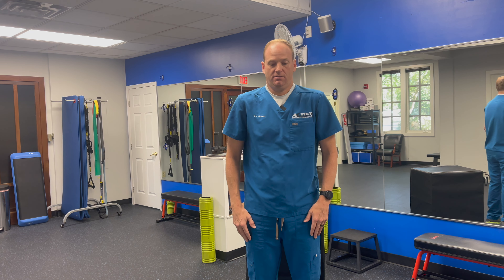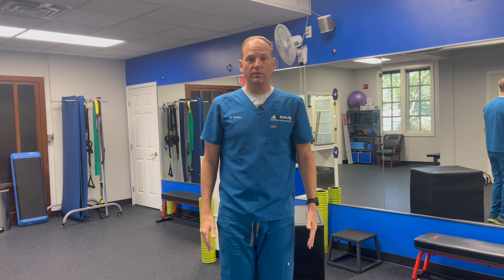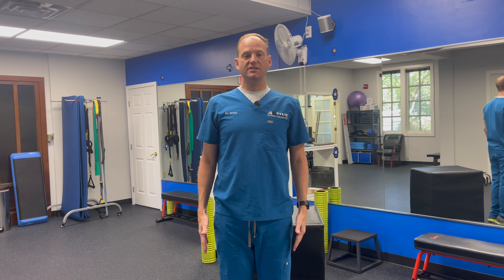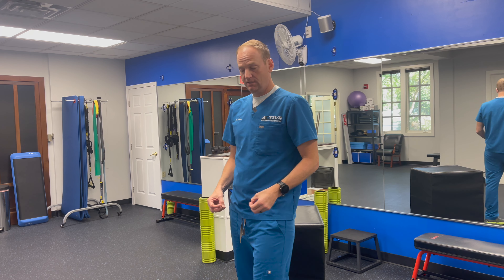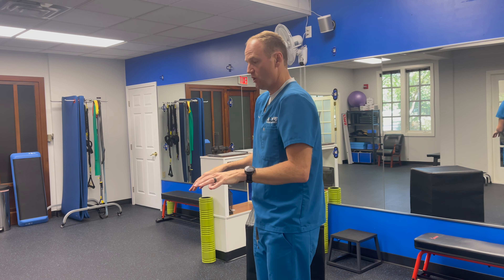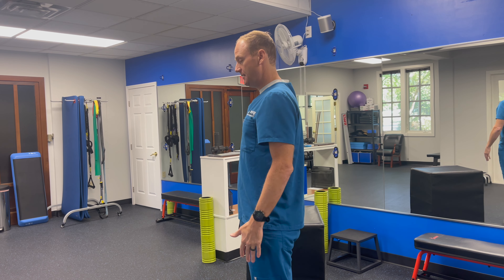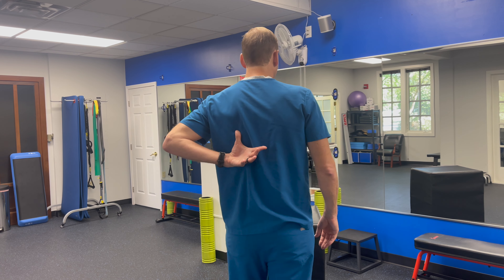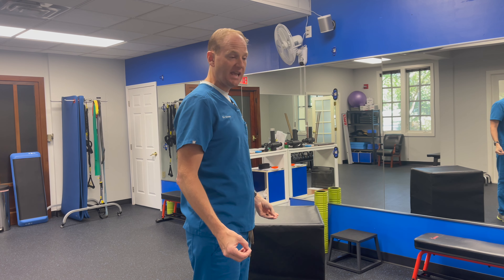Scapular Position Training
Scapular Position Training Foundational Motor Control Exercise:
Step 1:  Feel scapular motion:
           Up (elevation)/down (depression)
           Forward (protraction)/Back (retraction)
Step 2:  Neutral scap:
           Light back and down tone
           We have a daily postural bias towards up and forward.